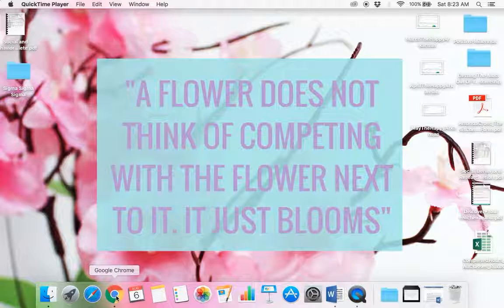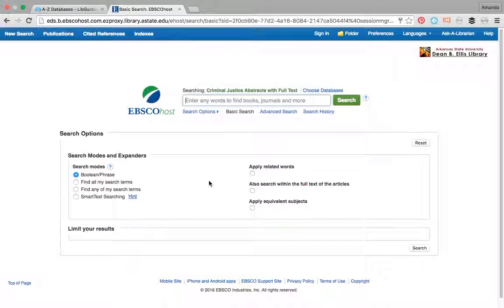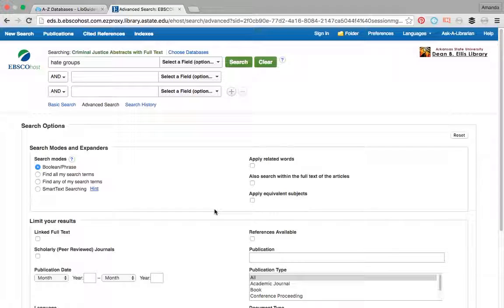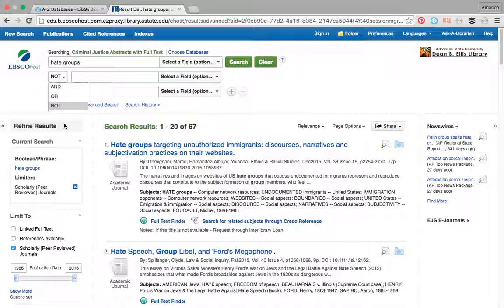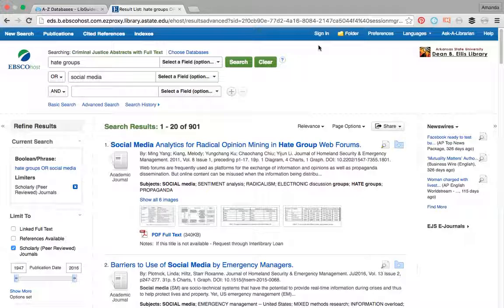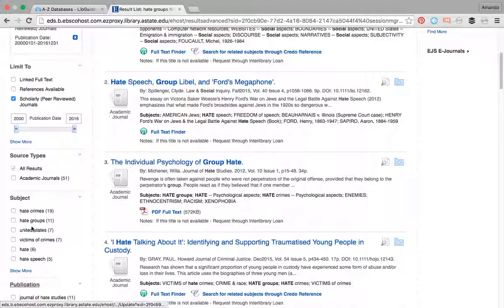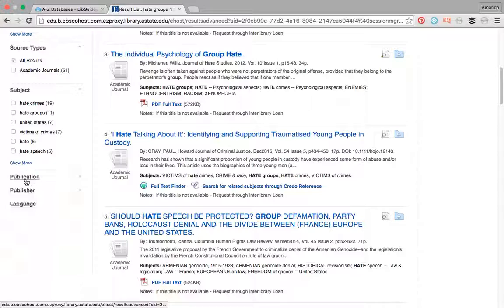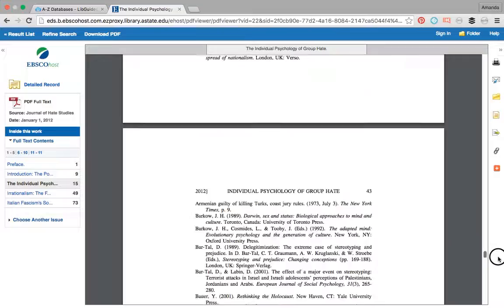Research With Me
Go behind the scenes and learn some cool tips and tricks all about doing research while I look through an EBSCOHost database for research I am doing for my thesis.